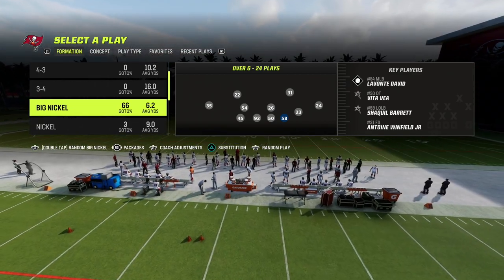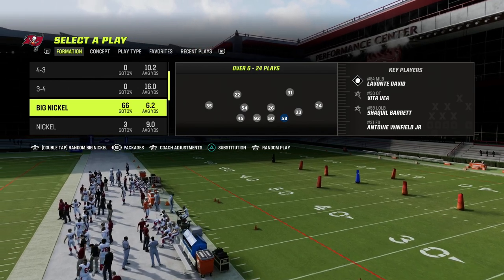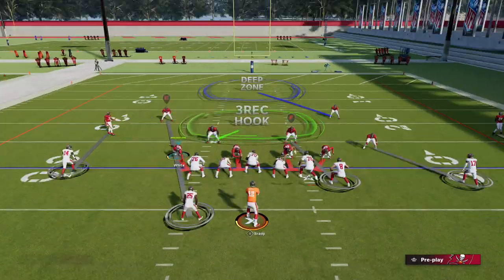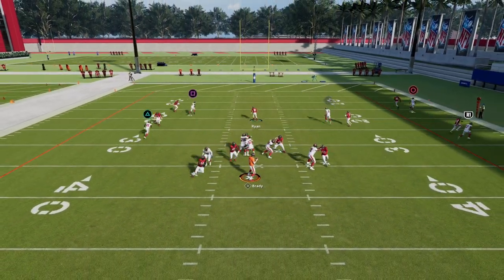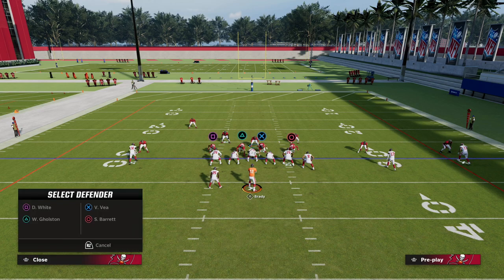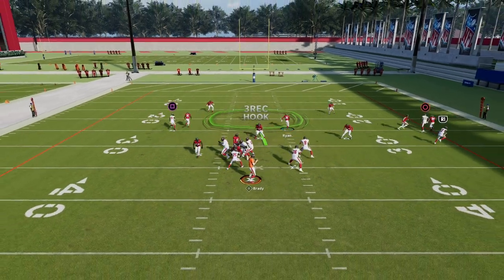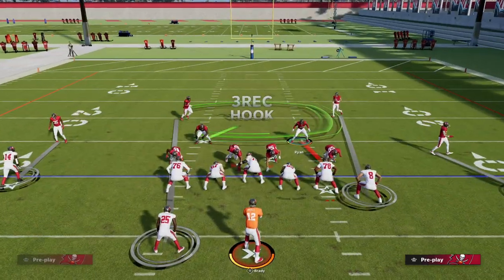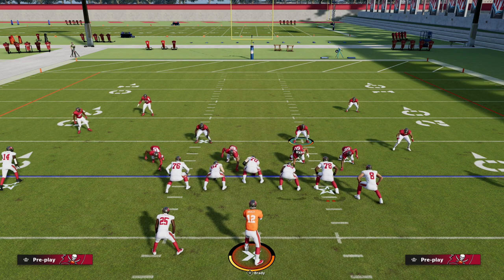This Is The *BEST* Blitz In Madden 23| Pressure Any Pass Pro